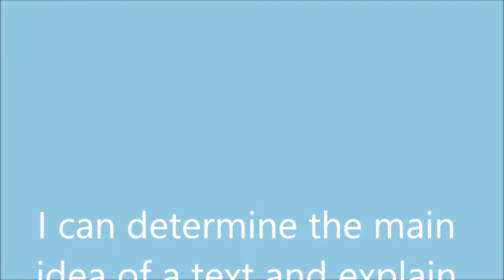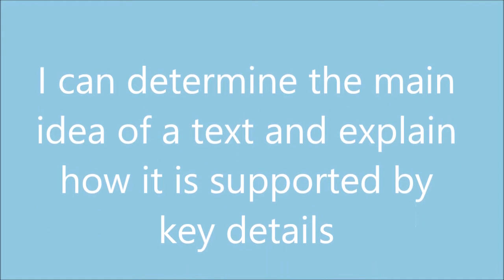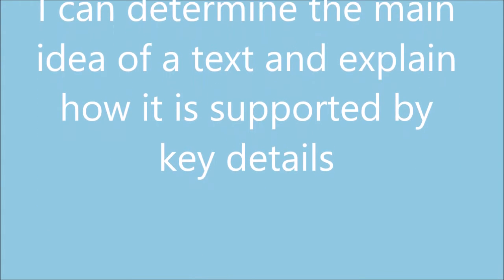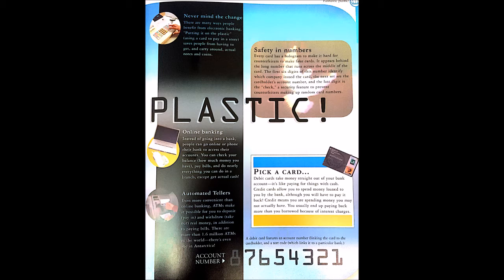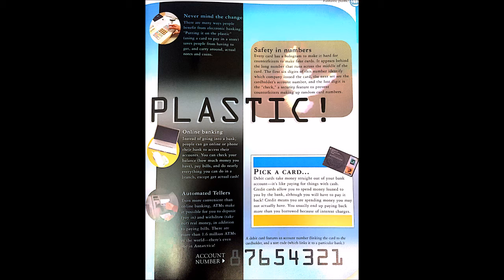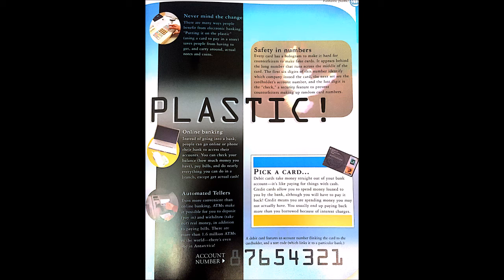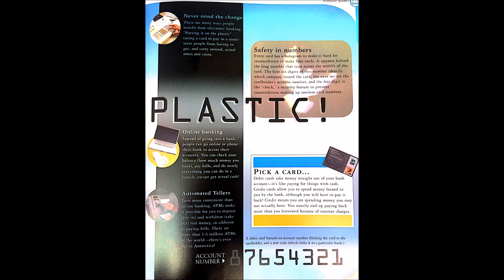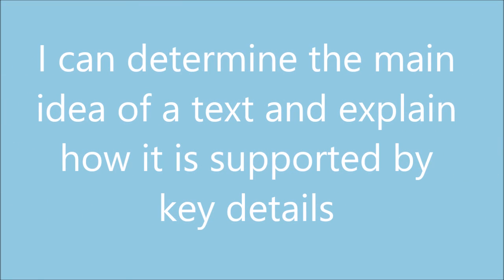Shared Reading 6 1 Show Me the Money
Show Me the Money pgs. 24-25 Fantastic Plastic